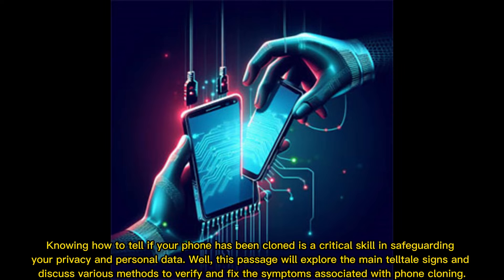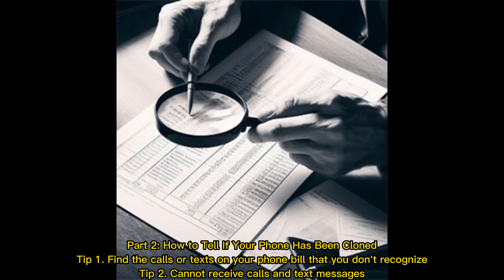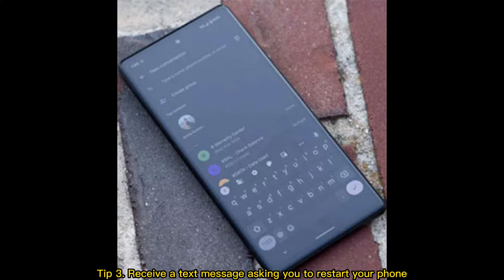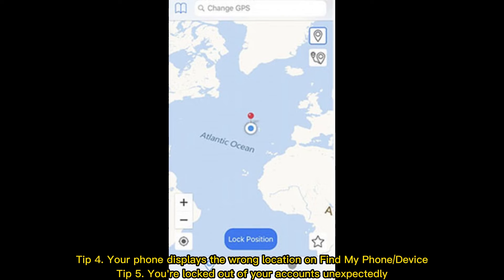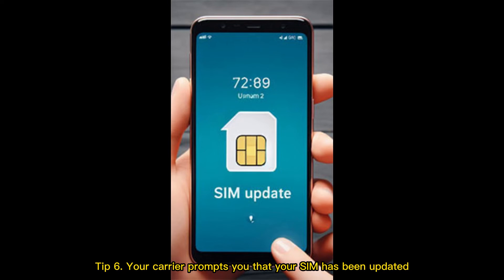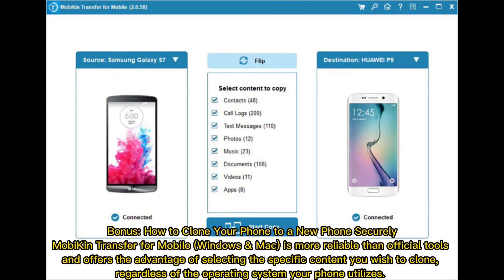How to Tell If Your Phone Has Been Cloned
Any idea how to know or check if your phone is cloned? Keep your focus on this guide to learn how to tell if your phone has been cloned. You'll know the common signs and methods for this issue.